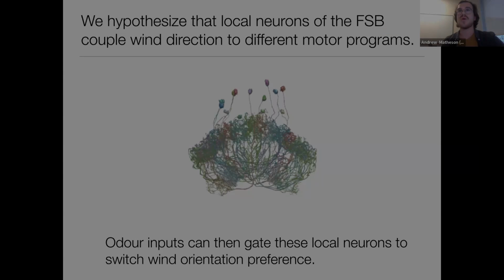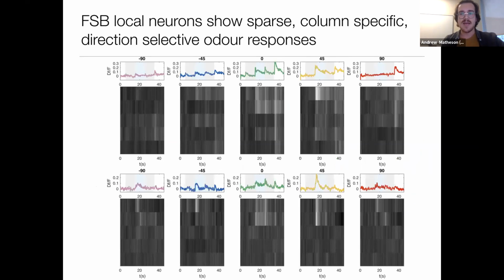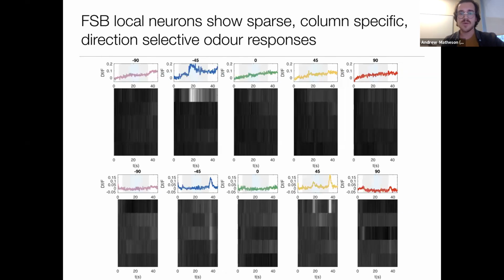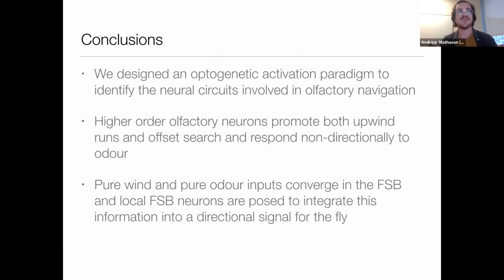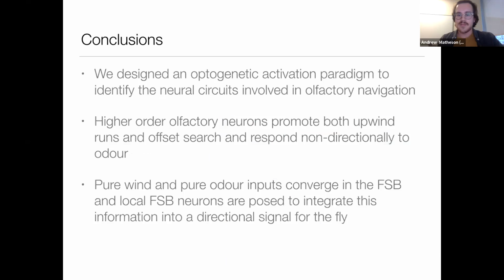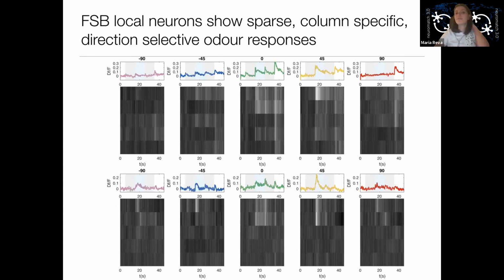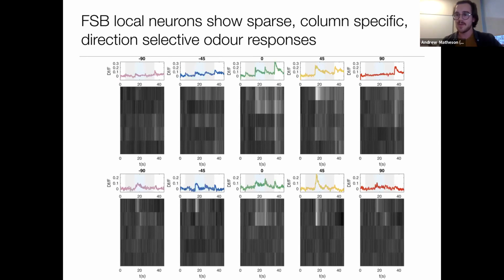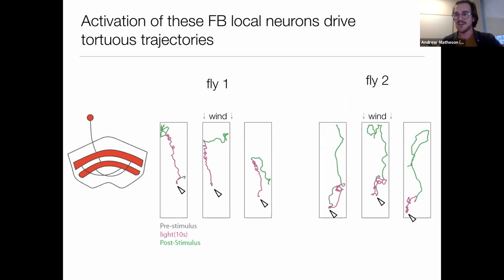Talk: Central neural circuits supporting olfactory navigation in walking Drosophila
Speaker: Andrew  Matheson (He/Him/His), New York University Langone Medical Center (grid.240324.3)
Title: Central neural circuits supporting olfactory navigation in walking Drosophila
Emcee: Maria Reva
Backend host: Elisabeta Balla

Summary: All organisms must navigate to find food and resources. For many organisms this requires navigating in a turbulent chemical environment, where odour cues alone are insufficient to locate food sources. A commonly used algorithm in such environments is to surge upwind during odour, and cast crosswind at odour offset. Critically, this algorithm depends on the integration of odour information with wind direction cues. Previously, our lab developed a high-throughput behavioural paradigm for walking Drosophila, where an attractive odour elicits two motor programs: an upwind run during odour, and search behaviour at odour offset. Here, we used this paradigm to identify central circuits that translate sensory stimuli into navigation behaviours.

To identify neurons involved in olfactory motor program generation, we took an optogenetic approach. Beginning at the olfactory periphery, we first showed that activation of orco+ olfactory receptor neurons produces both upwind runs and offset search. We next activated output neurons in higher order olfactory areas, the lateral horn and mushroom body (LHONs and MBONs), and found subsets of these also produce the complete olfactory navigation motor program of upwind runs and offset search. Using 2-photon imaging and a 5 direction wind-odour manifold, we found these LHONs and MBONs encode odour in a non-directional manner, indicating that odour and wind direction signals must be integrated downstream.

To identify downstream targets of navigation-promoting LHONs and MBONs, we used trans-synaptic tracing. We found that downstream neurons targeted the fan-shaped body (FSB), a region implicated in navigation. We performed an activation screen of the FSB and identified both input neurons and local/output neurons that generate upwind navigation when activated. Several groups of input neurons responded to odour in a non-directional manner, while at least one group of local neurons showed some direction-selective odour responses.  Connectomic analysis suggests these local neuron receive input both from olfactory FSB inputs and from wind-direction selective ventral P-FNs (Currier et al. 2020). Local FSB neurons may represent a site where appetitive odour and wind direction information are integrated to drive navigation behaviours. This work will make possible a mechanistic understanding of the circuit basis of olfactory navigation.